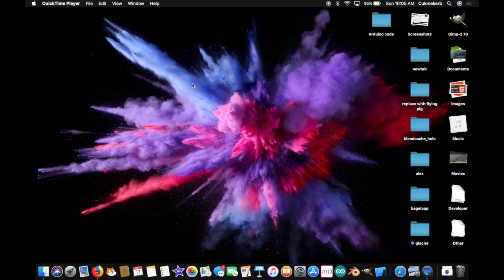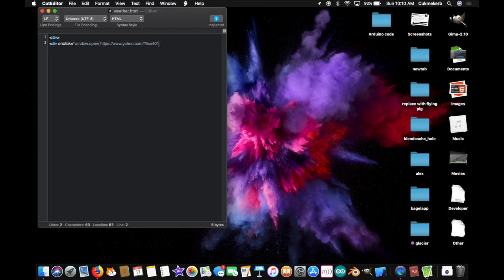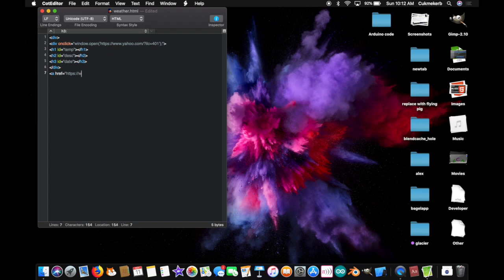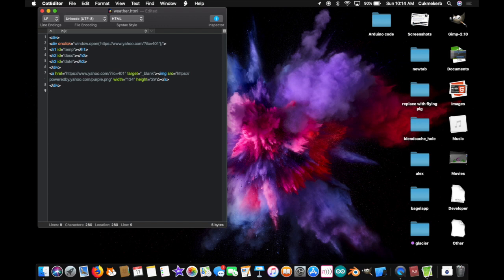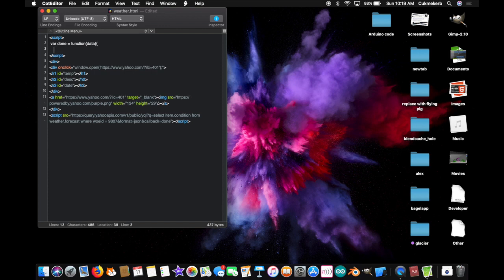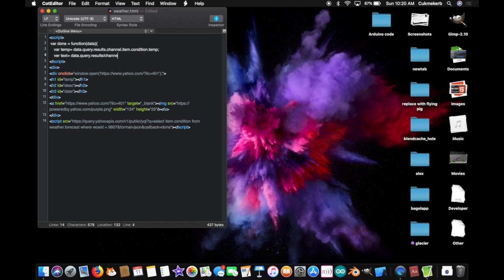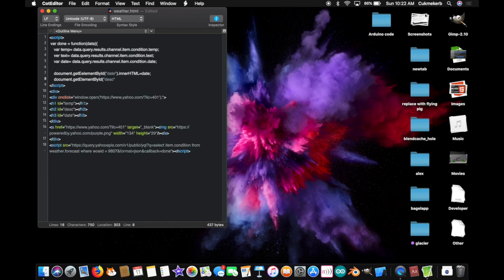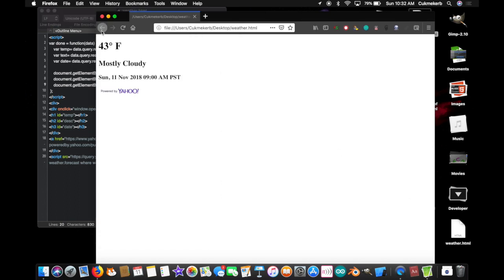How to use the Yahoo! weather API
Update: This API is deprecated and the code written in this tutorial will not work